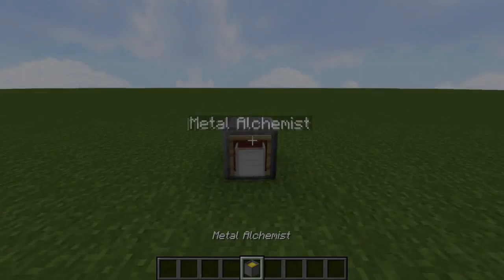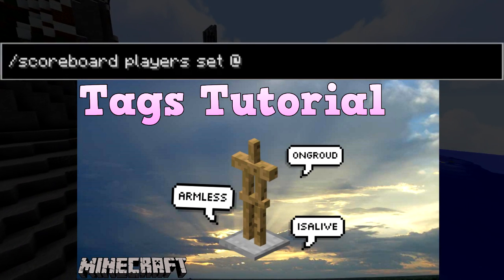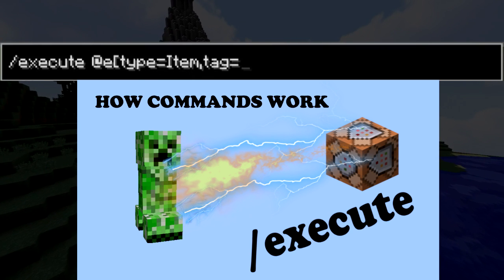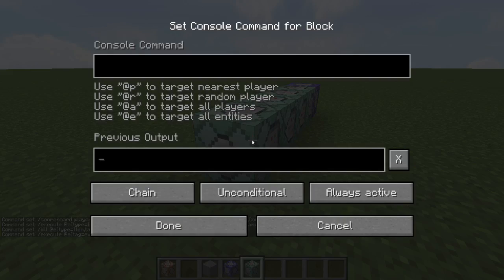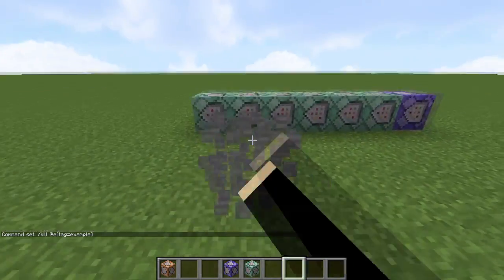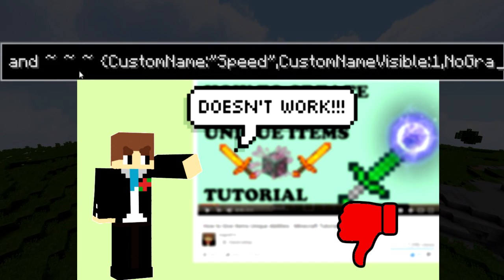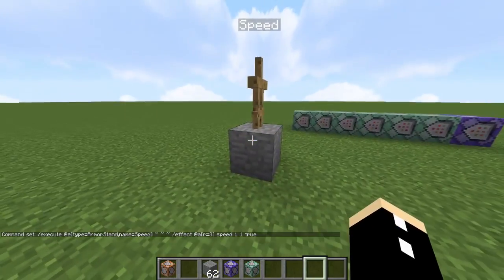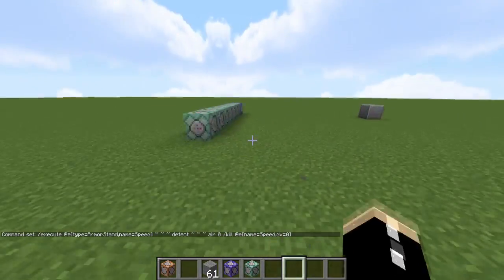How To Make New Custom Blocks - Minecraft Command Block Tutorial [1.11][1.10][1.9]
Want to learn how to make your own new blocks in Minecraft? Well here I make a simple stone block that gives speed =)
You can use my custom crafting tutorial and my summon tutorial to help you expand on this concept.

- Patrick
- Kyle
- Mike
- Mr DemonN
- EJ Monkey
- mblohr

Tutorials!

-redacted187

𝑷𝒓𝒆𝒔𝒔 𝑺𝒉𝒂𝒓𝒆 𝑻𝒐 𝑺𝒉𝒐𝒘 𝒀𝒐𝒖𝒓 𝑺𝒖𝒑𝒑𝒐𝒓𝒕

𝑷𝒓𝒆𝒔𝒔 𝑳𝒊𝒌𝒆 𝑻𝒐 𝑯𝒆𝒍𝒑 𝑻𝒉𝒆 𝑪𝒉𝒂𝒏𝒏𝒆𝒍